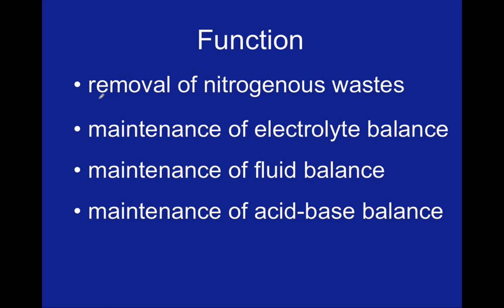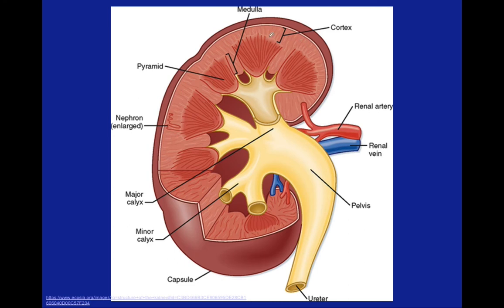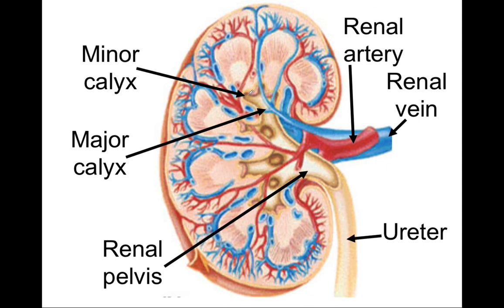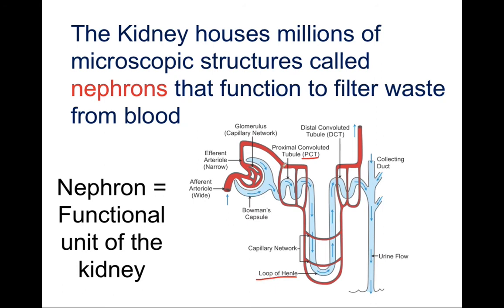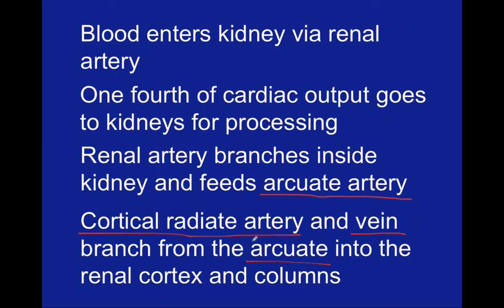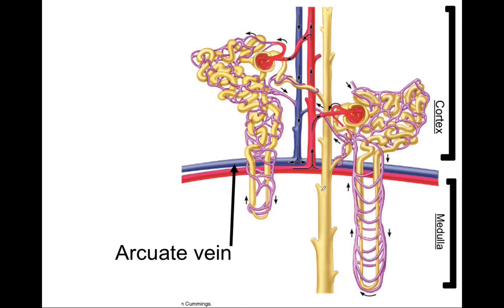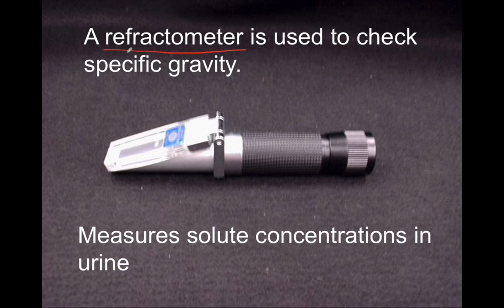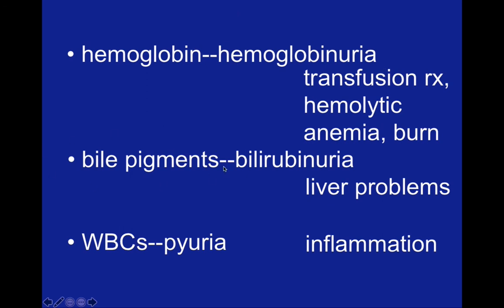9 Urinary System